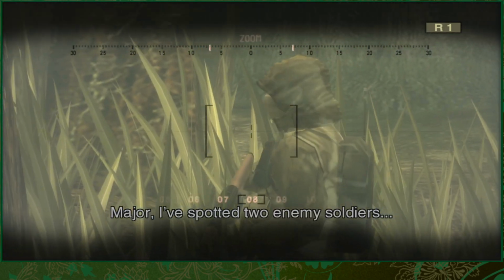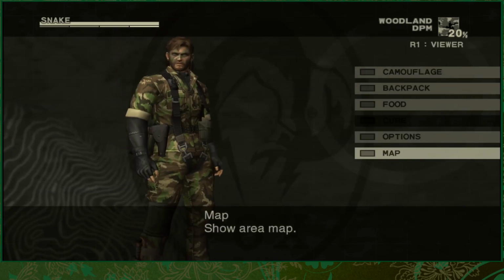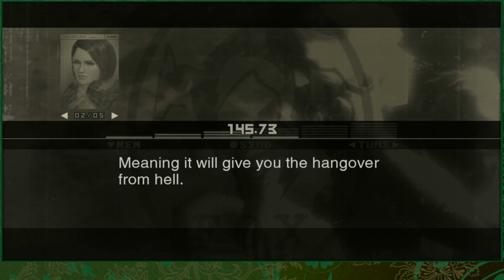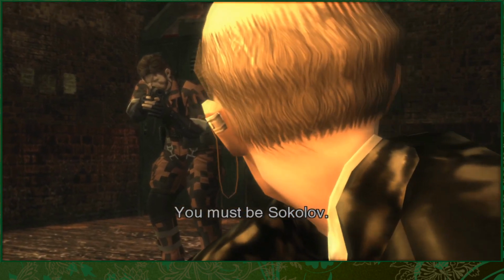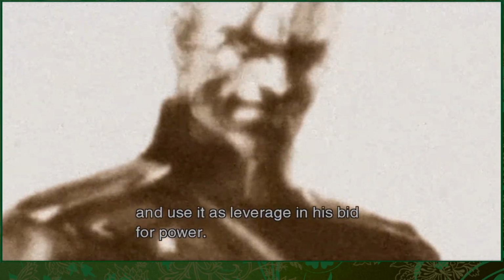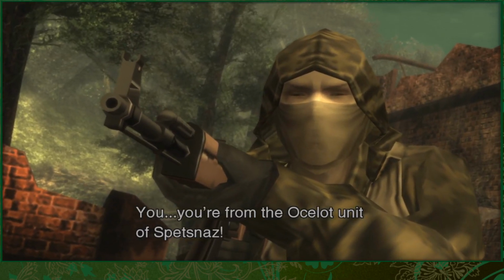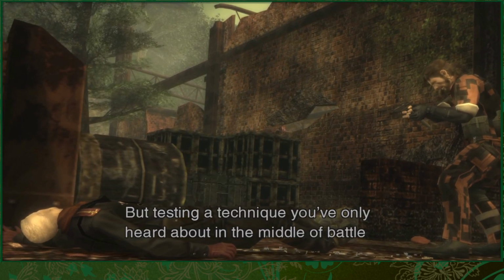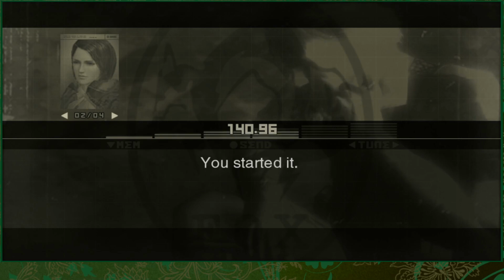Sorry For Being So Late - Metal Gear Solid 3 #2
Snake finds Sokolov in an abandoned research facility, but is tracked by several other guards.

Game: Metal Gear Solid Master Collection
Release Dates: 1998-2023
Publisher: Konami/M2
System: PS5

*Community Tab for this channel is now open.  Polls are open for the next games on my docket after completion of current playthroughs.  These will be open until 2-3 weeks before LP completion.*

Backdrop, Text, and Citizen Strife Logo by Citizen Strife via Canva.com
Avatars Commissioned by Nekochin from Fiverr.com